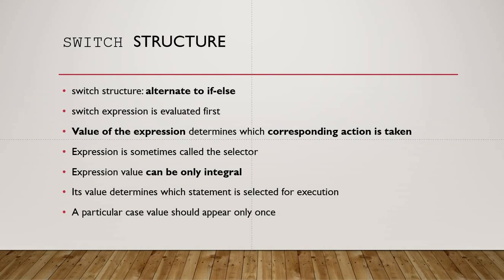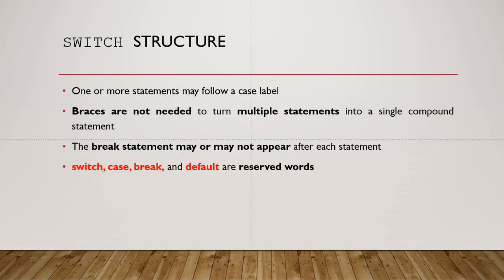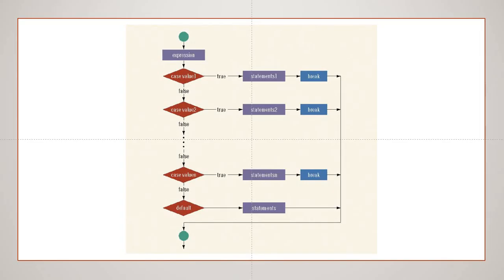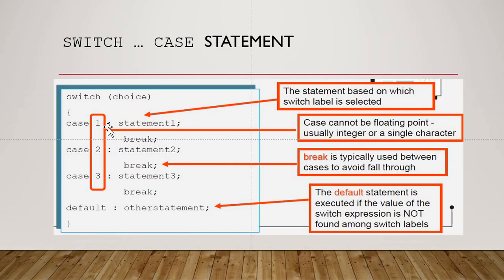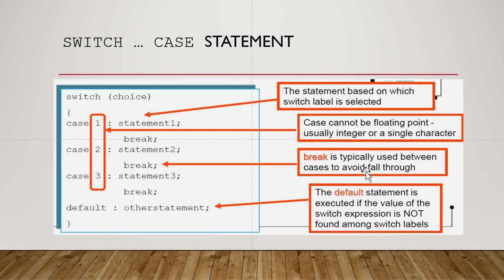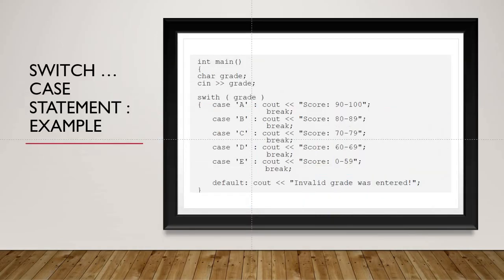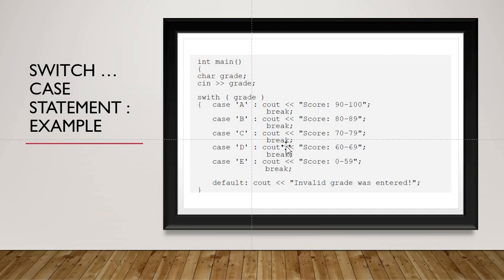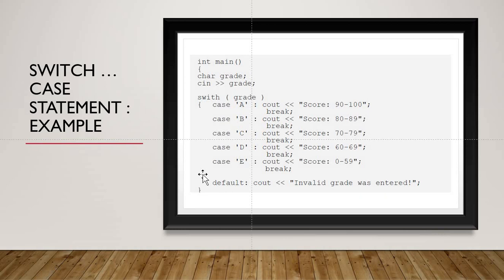CSC 415 Switch Structure Explanation